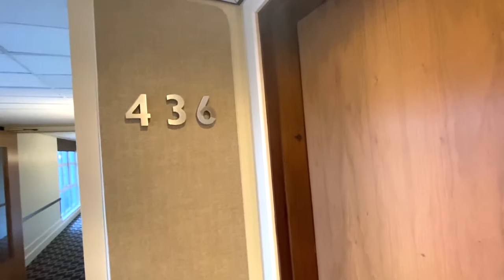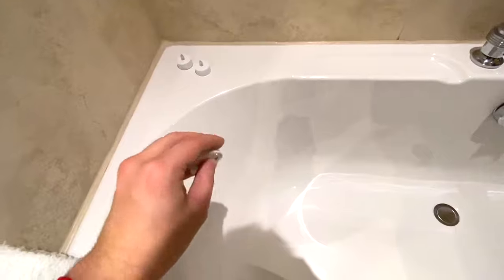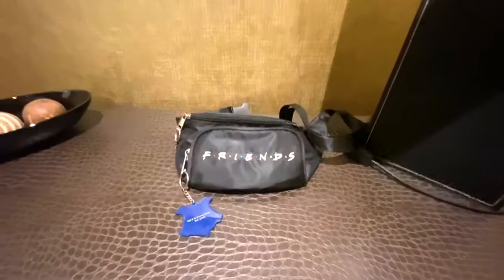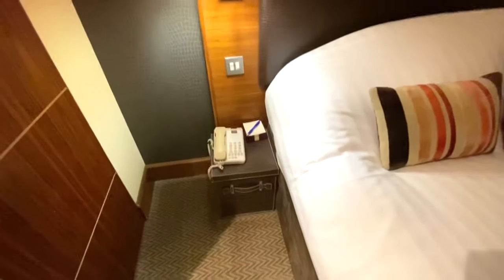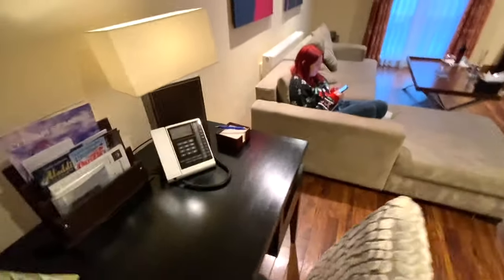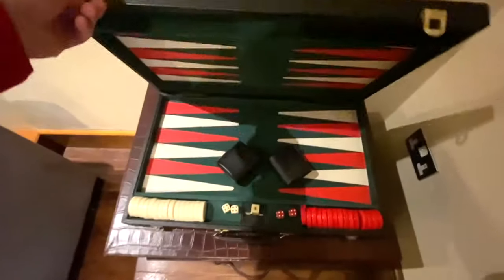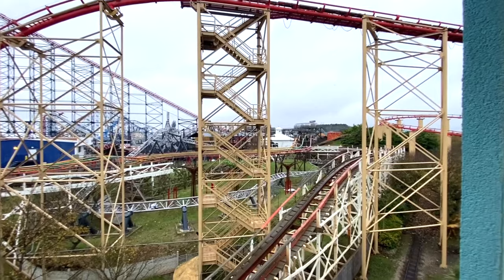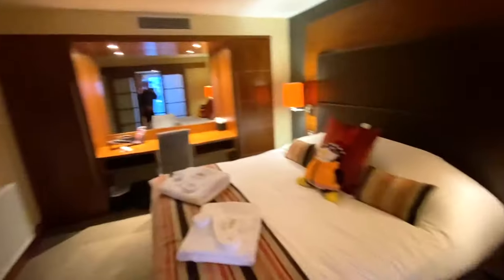Inside a Luxury Hotel in Blackpool!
Yes, there are luxury hotels in Blackpool! Check out my first ever stay in Blackpool Pleasure Beach's Big Blue Hotel with a theme park view.

Opening in 2003 this 4-Star hotel has a classic feel to it and their deluxe suites are the height of luxury offering unparalleled views of the Pleasure Beach theme park.

The Deluxe Suite room at the Big Blue Hotel is currently one of the most expensive rooms in Blackpool and it was an absolute joy to stay here!

Wondering where me and Jo got the awesome Friends jumpers from? We were kindly gifted them by Numskull Designs.

My Gear:

iPhone 11 Pro
Macbook M1
Go Pro Hero 7 (POV's)
Go Pro Hero 9 (POV's)
Chest Mount
Mini Tripod
External Mic
Mini RingLight